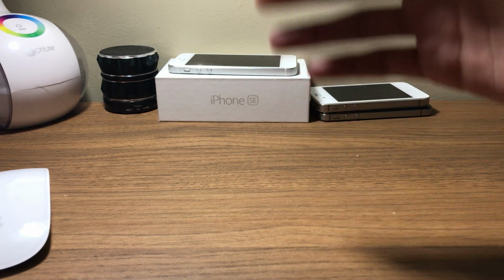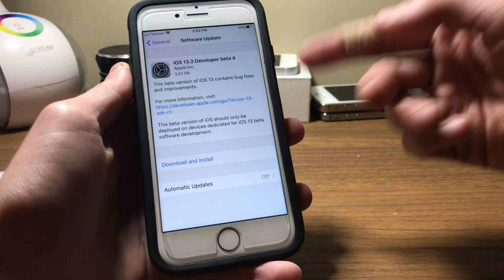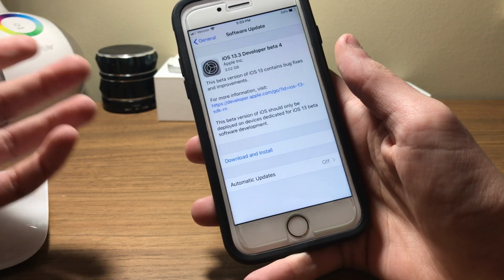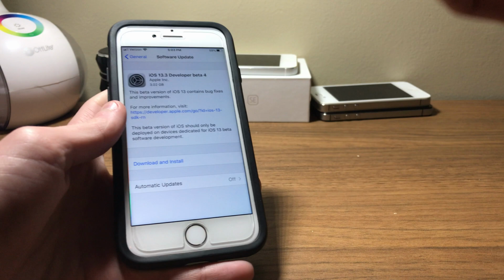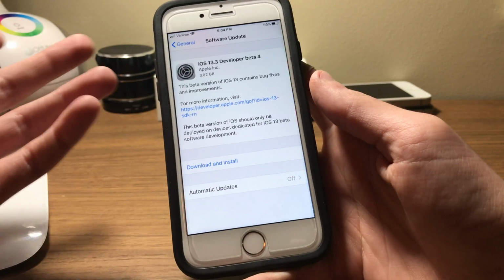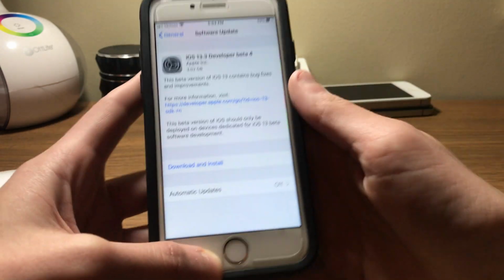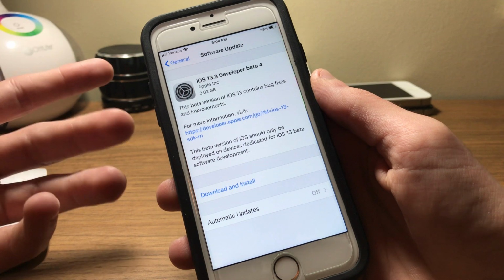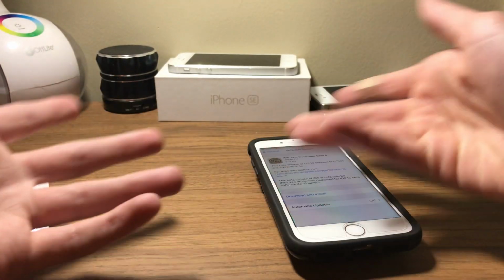iOS 13.3 Developer Beta 4 OUT NOW!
Apple just dropped the 4th developer beta of iOS 13.3 to registered developers. This is great news as we will receive more bug fixes and stability improvements and that also means I will be back to uploading full reviews!

Links:

Support me and help me grow my channel by becoming and official IceCool Tech Patron!